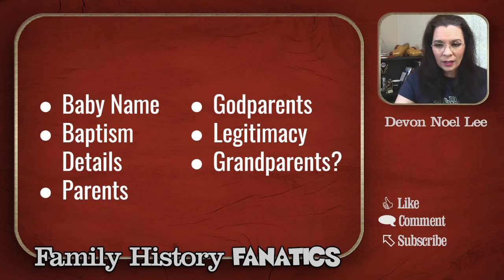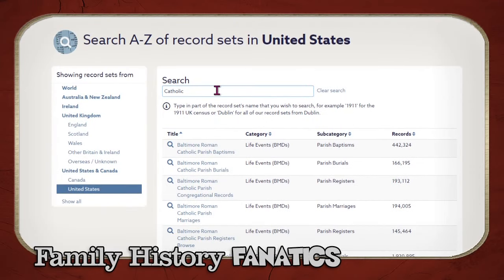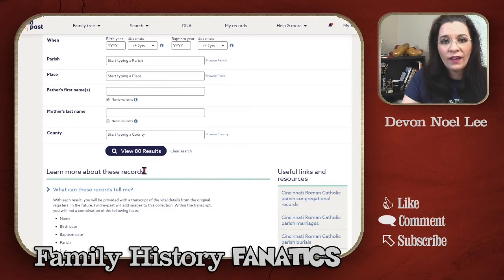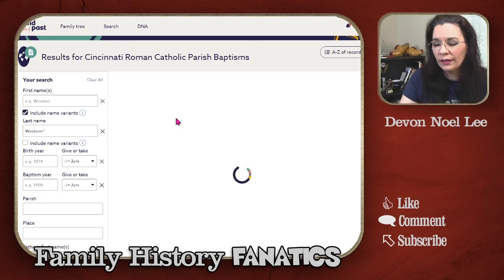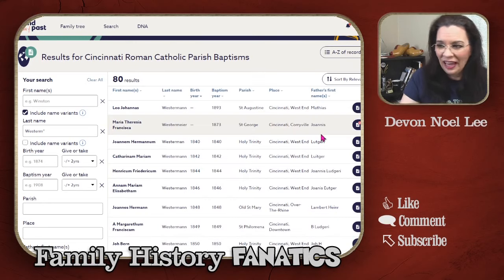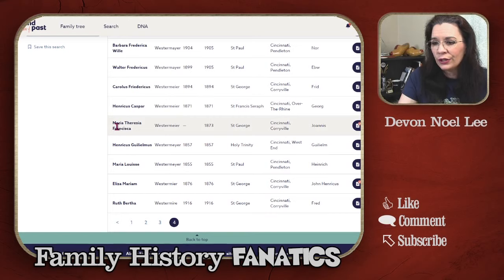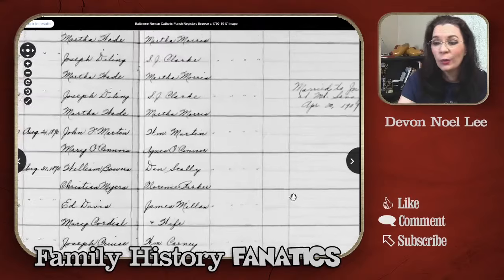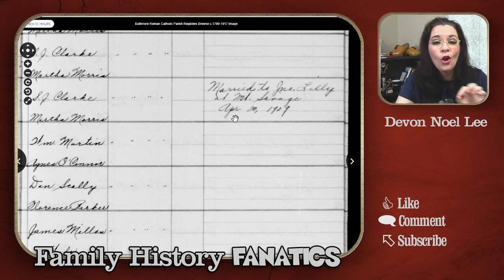Research Catholic Baptism Records on @Findmypast | Genealogy Tips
Using the FindMyPast US Catholic Records Collection, you can research your ancestor's baptisms and quickly climb your family tree.  Learn how to overcome the Latin language barriers in the FindMyPast Catholic Heritage Archives records, unlock clues to previous generations, and find clues to foreign hometowns using the online US Catholic Church Records on FindMyPast. This beginner's guide to FindMyPast's US Catholic Parish registers explore records from Boston, Philidelphia, Cincinnati, and New York.

CONTINUE LEARNING

📓 Get a copy of our FREE GUIDE Common Latin Terms Used in Catholic Baptism Records by signing up for our newsletter